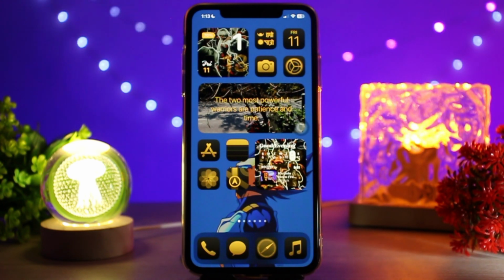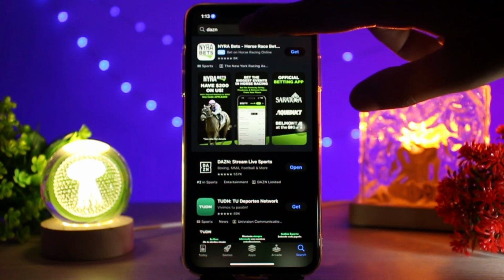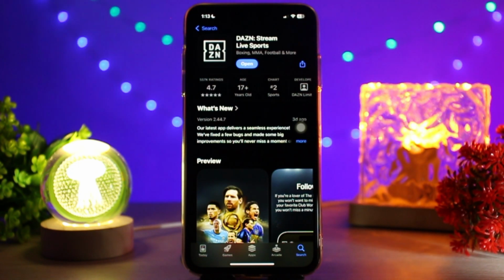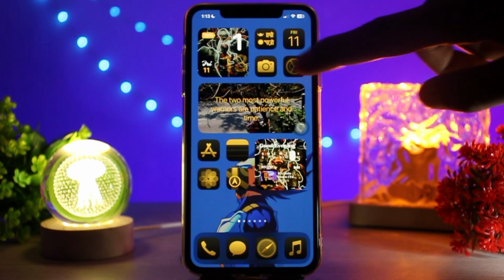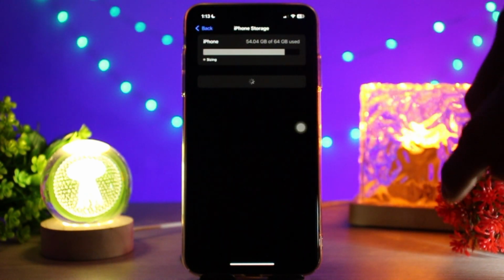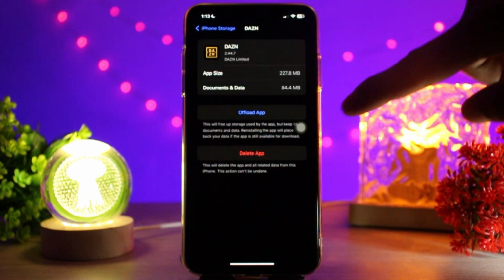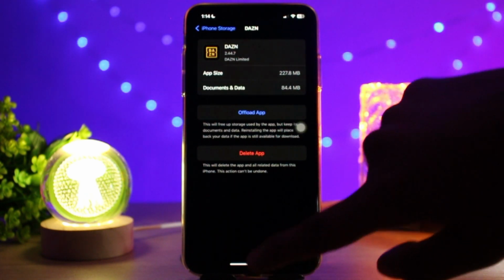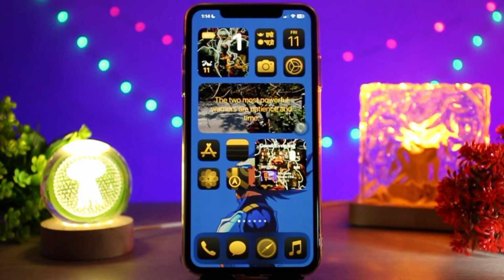How to Stop DAZN from Buffering While Streaming - Here's How You Can Do It - 2025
Want to know How To Fix Lag and Buffering on DAZN App but don't know how?
This quick video will guide you to Fix Lag and Buffering on DAZN App

So, in this few simple steps you can successfully Fix Lag and Buffering on DAZN App

Timestamps :
00:00: INTRODUCTION
00:15: OPEN APP STORE
00:25: CHECK FOR UPDATES
00:35: RESET THE APP